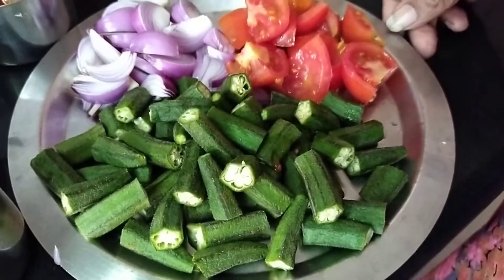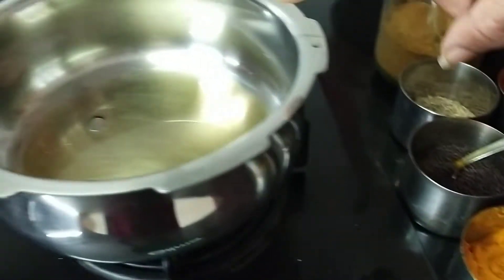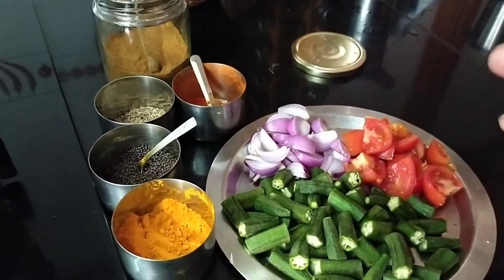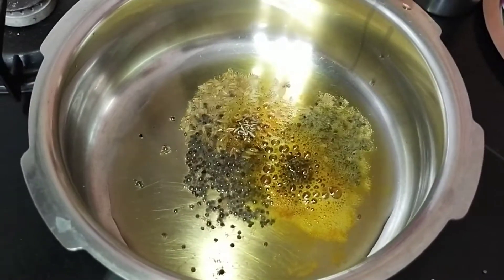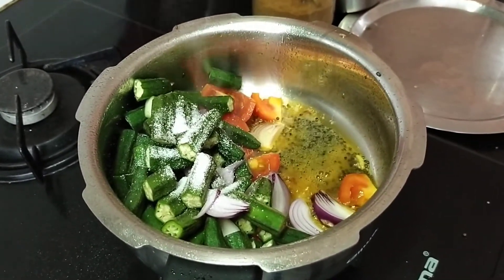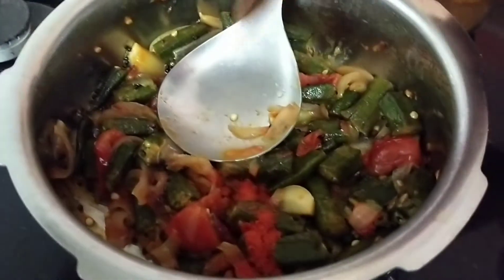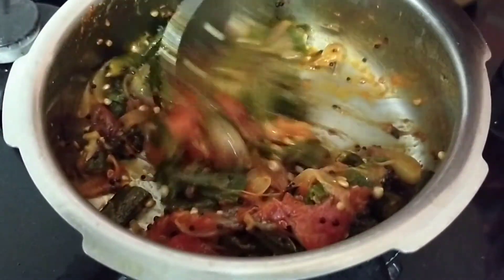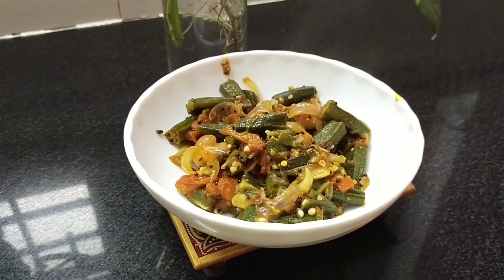mixed bindi masala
this is a very nice side dish for roti s..parota..poori and curd rice